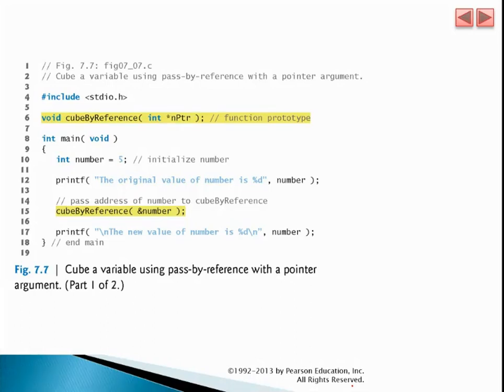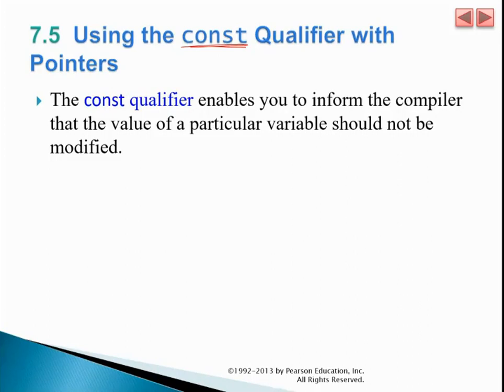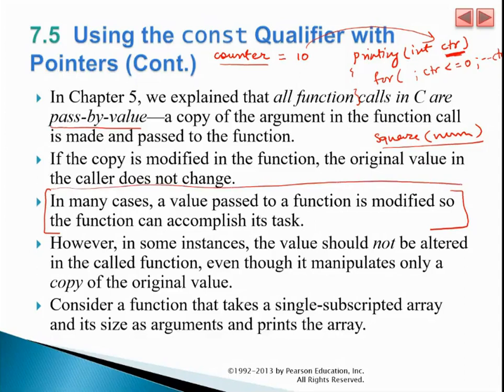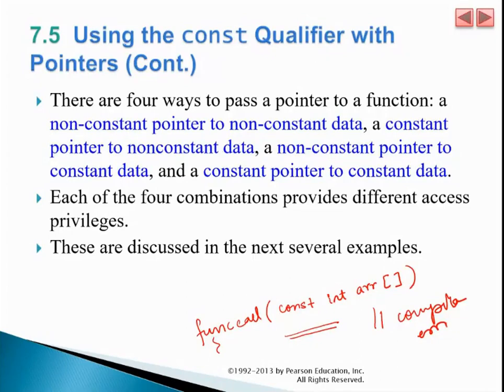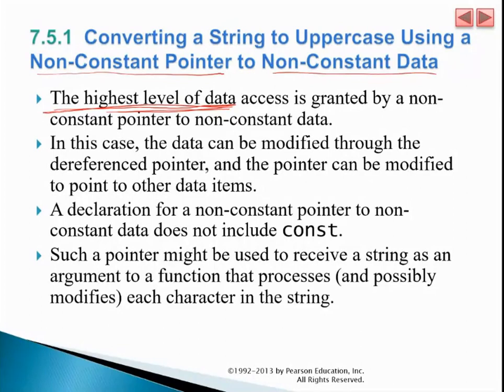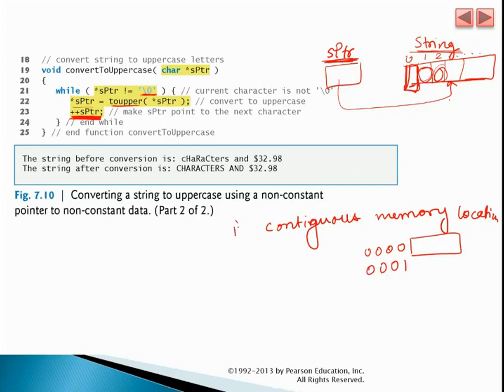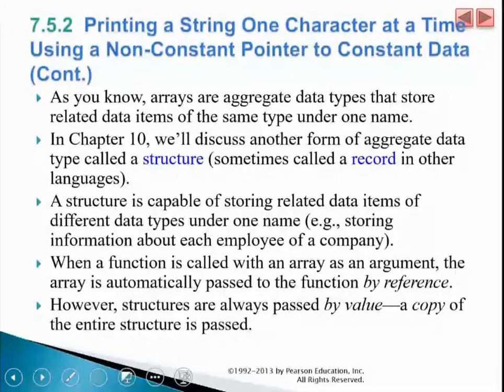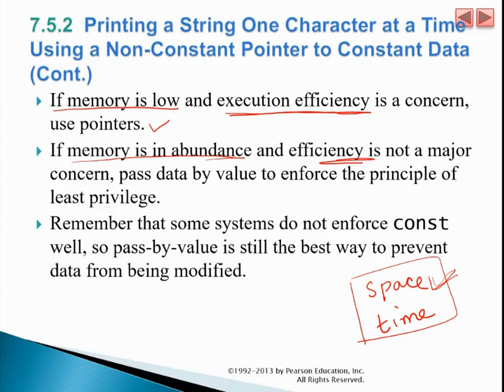All About Pointers! - Part 2